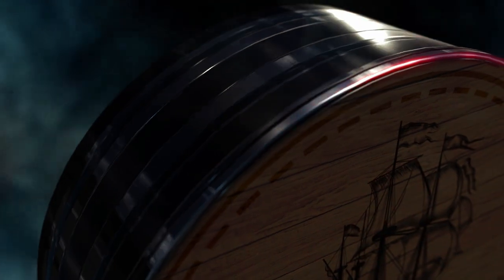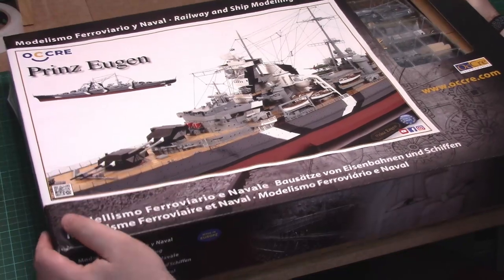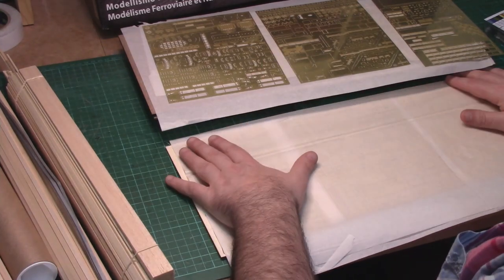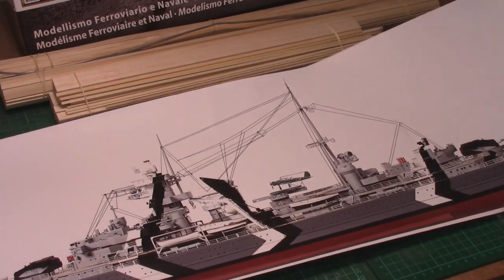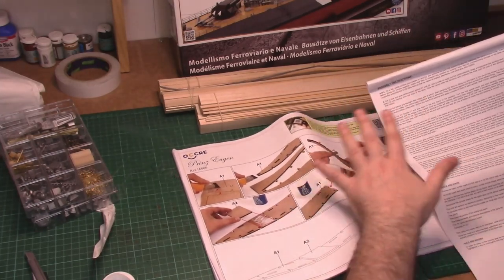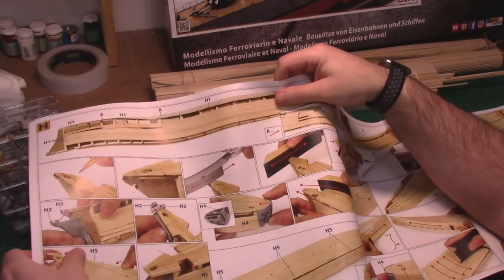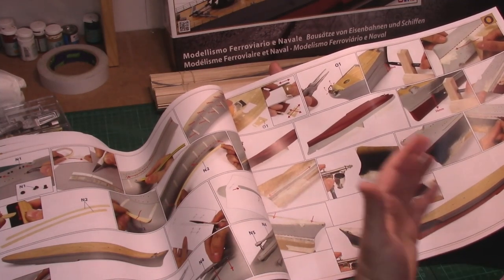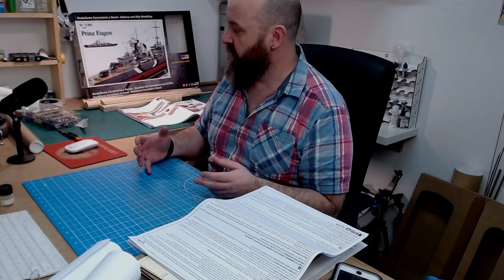Unboxing - OcCre 1:200 Prinz Eugen wooden model Battleship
if you would like to purchase this beautiful 1/200 scale Prinz eugen and build along with me

OcCre - Prinz Eugen wooden ship model to build.

🟠 1:200
↕️ 290mm
↔️ 175mm
⏮ 1070mm

🟠 Difficulty High
🟠More than 800 pieces to enjoy building the model.
The OcCre Prinz Eugen model ship is a wooden kit to assemble. High quality model.

✅ FSC or PEFC certified wood
✅ High precision cutting
✅ brass photo-etched parts
✅ Highly detailed castings
✅ Step-by-step video tutorials
✅ 5 languages instructions
✅ Step by step  HD photos
✅ Parts list with measurements and materials
✅ IP sheet to identify the parts
✅ Scale plans
✅ Lifetime warranty

Prinz Eugen was an Admiral Hipper-class heavy cruiser, the third of a class of five vessels. She served with Germany's Kriegsmarine during World War II. The ship was laid down in April 1936, launched in August 1938, and entered service after the outbreak of war, in August 1940. She was named after Prince Eugene of Savoy, an 18th-century general in the service of Austria.

Prinz Eugen saw action during Operation Rheinübung, an attempted breakout into the Atlantic Ocean with the battleship Bismarck in May 1941. The two ships destroyed the British battlecruiser Hood and moderately damaged the battleship Prince of Wales in the Battle of the Denmark Strait. Prinz Eugen was detached from Bismarck during the operation to raid Allied merchant shipping, but this was cut short due to engine troubles.

After the German collapse in May 1945, she was surrendered to the British Royal Navy before being transferred to the US Navy as a war prize. After examining the ship in the United States, the US Navy assigned the cruiser to the Operation Crossroads nuclear tests at Bikini Atoll. Having survived the atomic blasts, Prinz Eugen was towed to Kwajalein Atoll, where she ultimately capsized and sank in December 1946. The wreck remains partially visible above the water approximately two miles northwest of Bucholz Army Airfield, on the edge of Enubuj. One of her screw propellers was salvaged and is on display at the Laboe Naval Memorial in Germany.